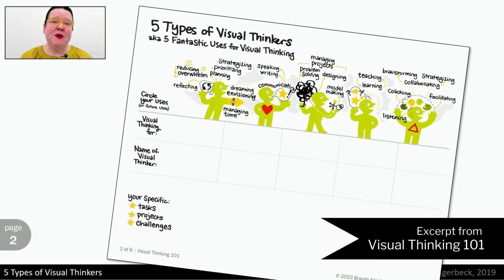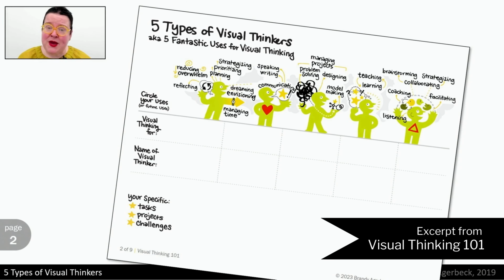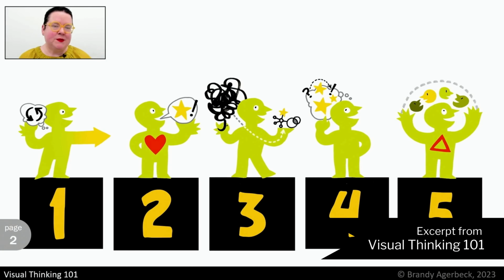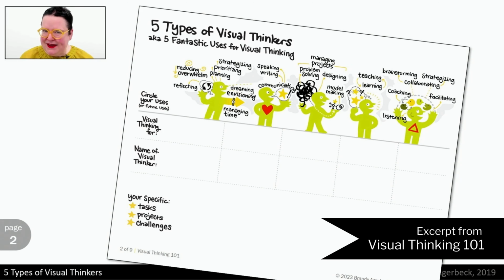5 Types of Visual Thinkers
In this excerpt from the mini course Visual Thinking 101, learn how useful visual thinking skills can be in five big areas of your life.

With my friendly, green everyman named Ico, I talk about what who each type is and what kinds of work is made better, easier, and strong when you use visual tools.

As you watch, notice which of the types ring your bell, and which ones don't.

I've got a playlist for each of the 5 types for you to explore more:
🧠 LIFE SHAPERS + ACTION TAKERS
Visual Thinking for

✍️ MESSAGE MAKERS + COMMUNICATION SHAPERS
Visual Thinking for

🗺️ MESS WRANGLERS + COMPLEXITY TACKLERS
Visual Thinking for

💡 KNOWLEDGE SEEKERS + LIFELONG LEARNERS
Visual Thinking for

🤝 CONVERSATION SHAPERS + CHANGE CATALYZERS
Visual Thinking for